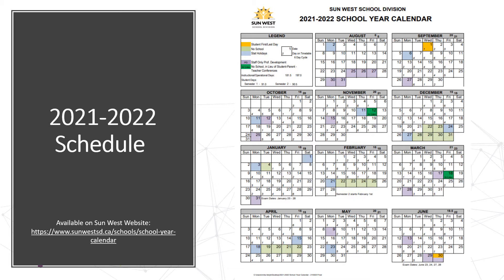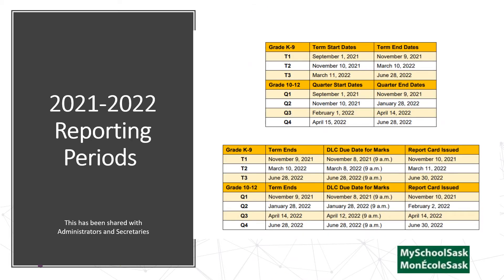SWSD MSS Powerpoint School Lead Training Teacher Administrator Aug 2021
ILearn session on MySchoolSask